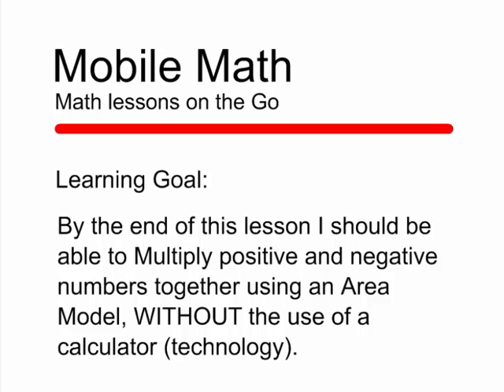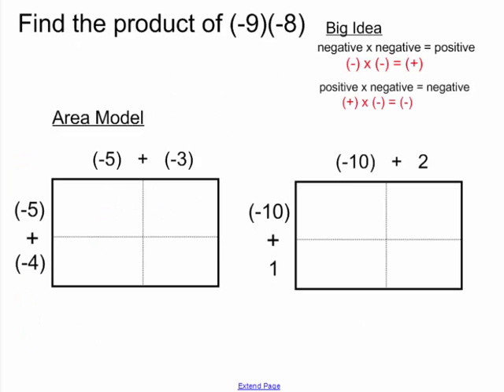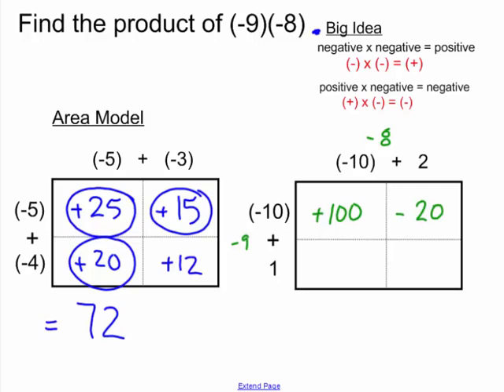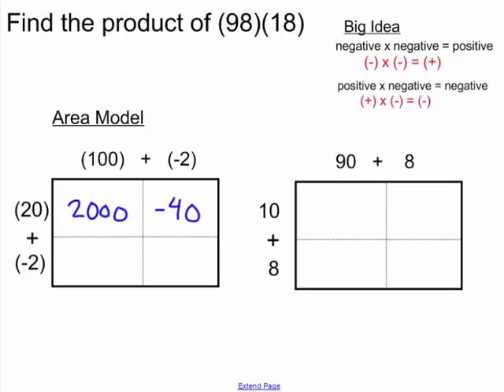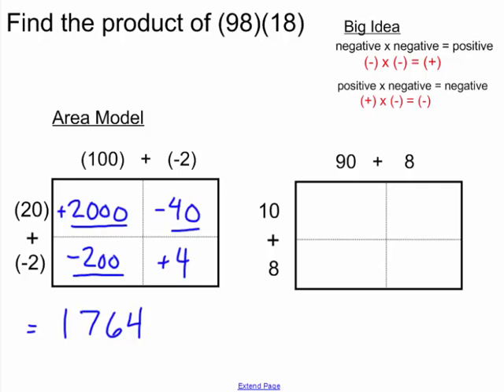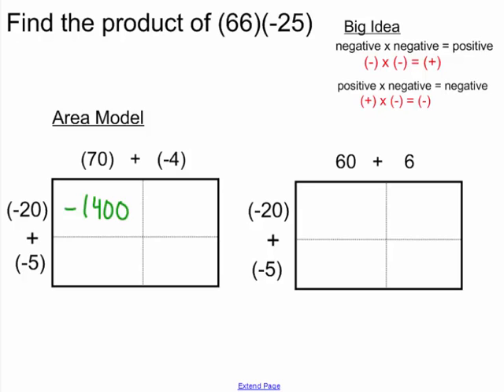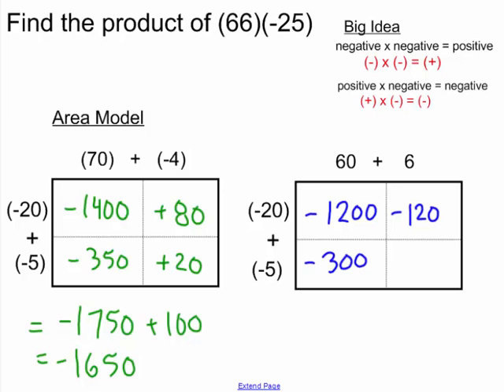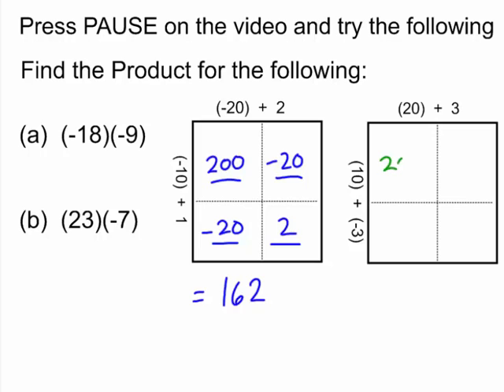2.13 Numeracy - Multiply - area model2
Learning Goal:

By the end of this lesson I should be able to Multiply positive and negative numbers together using an Area Model, WITHOUT the use of a calculator (technology).

Techniques:  Area Model

Examples:

(a)                (-9)(-8)
(b)               (98)(18)